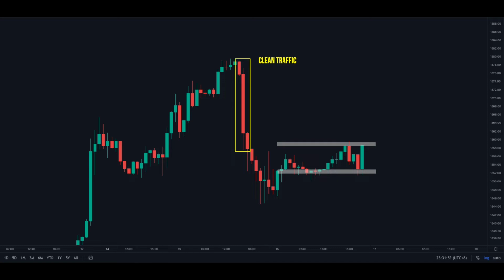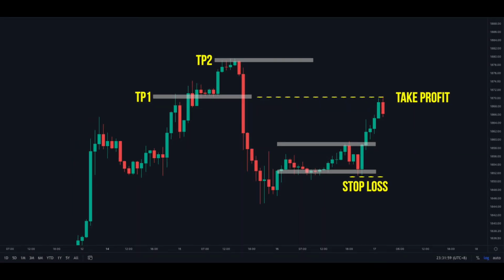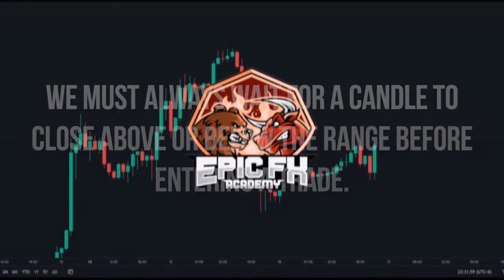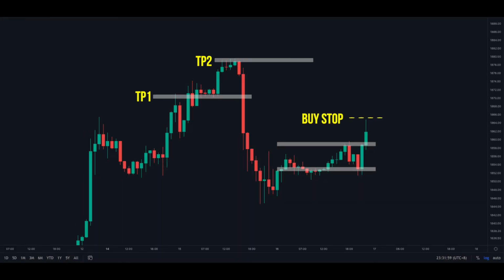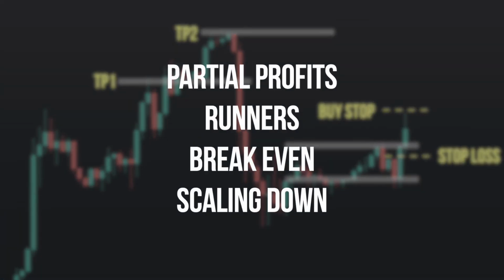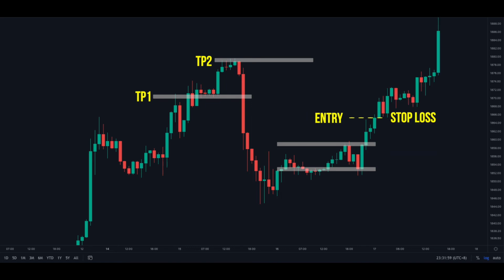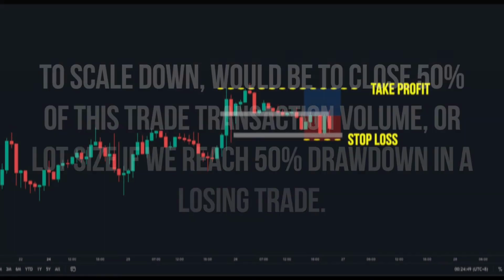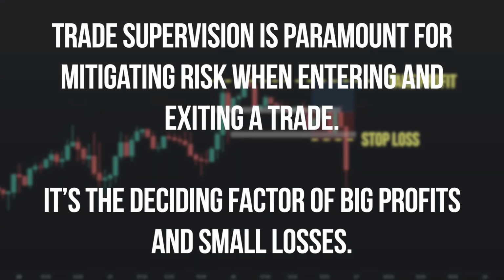5. Entries & Exits (Forex Price Action Mastery Full Course)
Trading Sessions
News
Take Profit & Stop Loss
Candle Closure
Buy Stop & Sell Stop
Trade Supervision
Partial Profits
Runners
Break Even
Scaling Down
FREE❕ Price Action Forex Trading Analysis & Education 🎉

🇬🇧  | London Session:
Pairs: AUD/JPY | GBP/JPY | XAU/USD
Mondays - Fridays - 02:00 AM - 5:00 AM (Eastern Standard Time)
Mondays - Fridays - 14:00  - 17:00  (GMT+8 ASIA)

🔴  | Live Chat Rules:
➤ Ask Questions - Only questions related to trading
➤ Pairs - Don't ask to analyze pairs outside of the 3 listed above
➤ Send Charts - Discord Channel  📥 │charts-for-stream